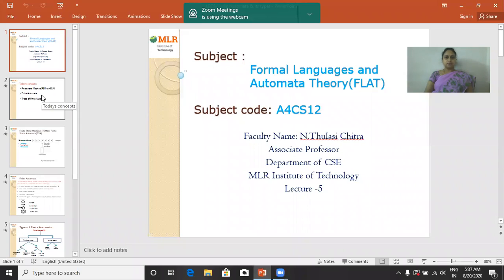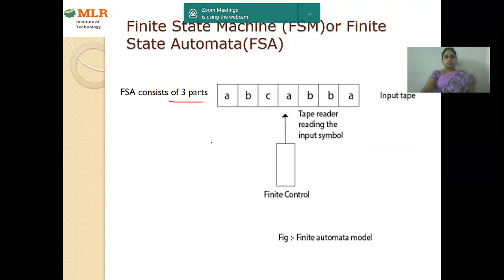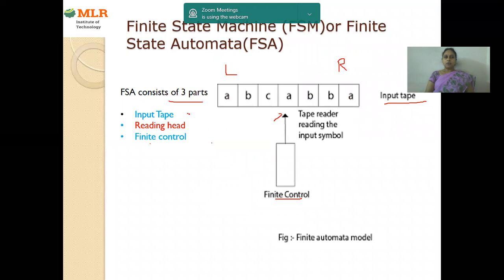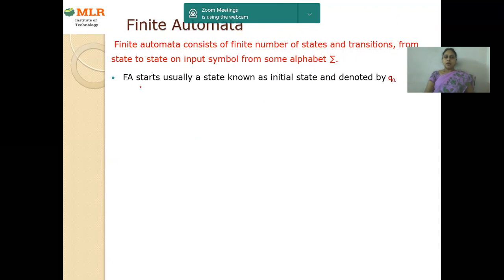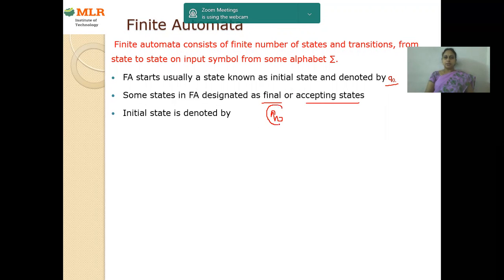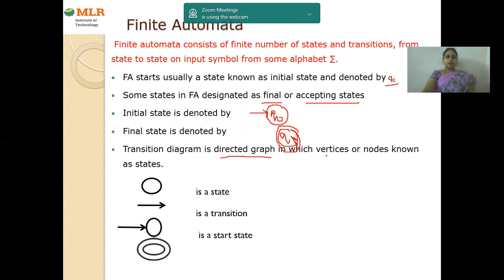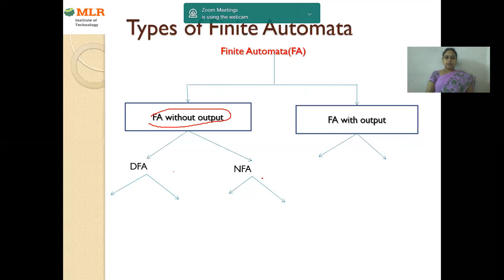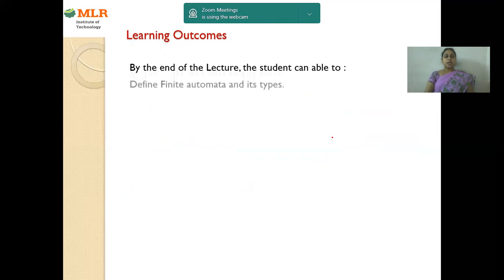LEC5 Finite Automata & its Types